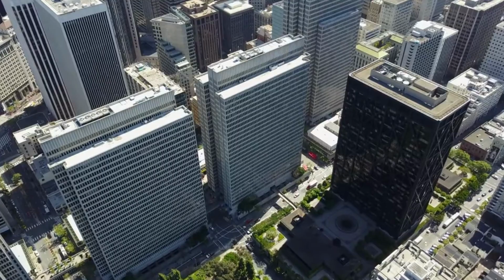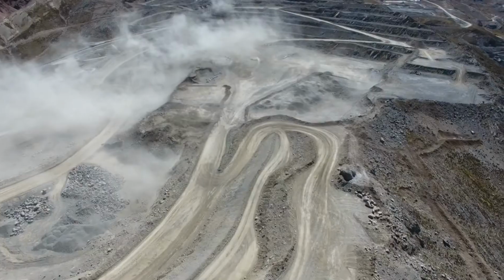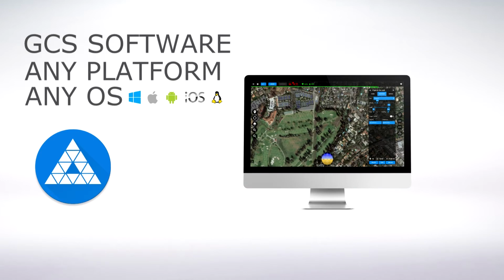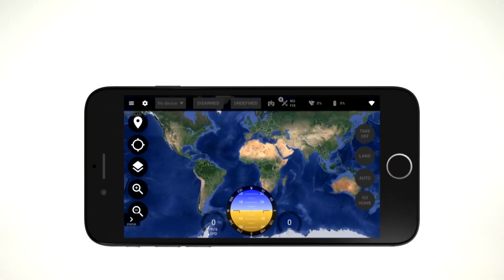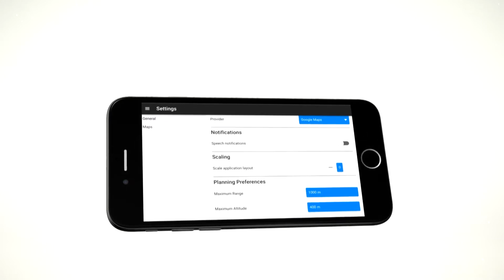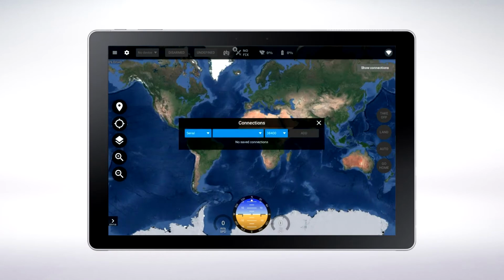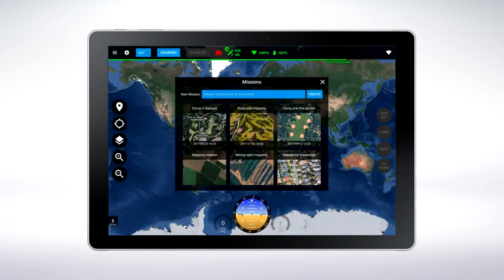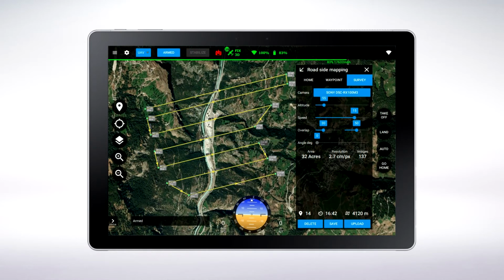SmartAP Ground Control Station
Sky-Drones, the leading manufacturer of flight control systems for unmanned aerial vehicles has been working hard to design and create new solutions which will revolutionize the way we build and operate drones for various market segments and applications, both industrial and commercial.

Can you imagine the ground control station software running on any platform or under any operating system?
Desktops! Laptops! Tablets! Smartphones!

Welcome SmartAP GCS. Powerful configuration menu will allow you configuring the autopilot for any drone easily and tailor the app to your taste with flexible settings.

SmartAP GCS is intuitive and perfect for any applications - consumer and industrial.

It's ready for your next aerial mission - simply open the app and connect to the drone. Then create a new mission or choose the already existing one. You can easily adjust all flight parameters and camera settings. Upload the mission, arm the system and press take off button!

Millions of applications. Thousands of drones. Five operating systems. Four platforms. One APP.